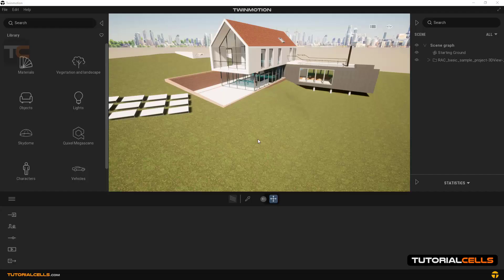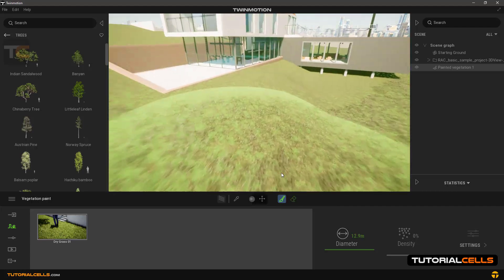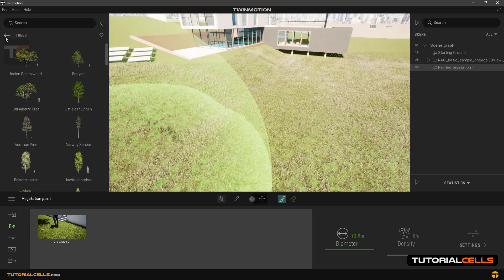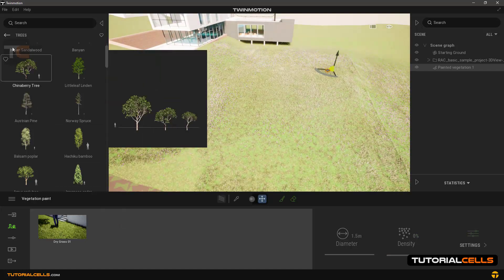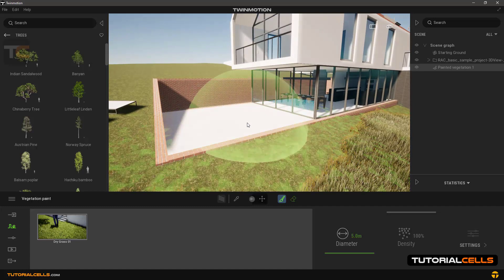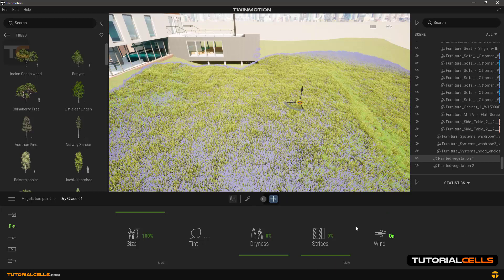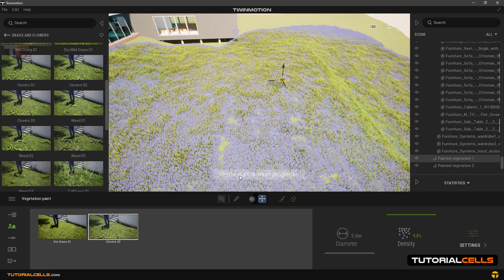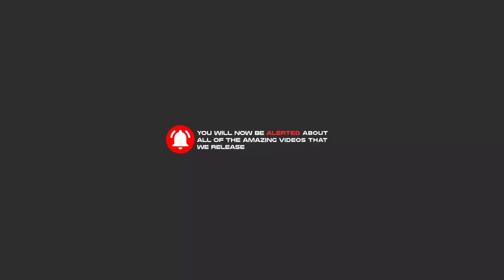0013. vegetation paint tool in twinmotion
In this lesson we want to explain the vegetation paint tool. Once you are familiar with the plants in the library and their settings. We can use them for other tools. We going to  the context section. And vegetation paint tools. When we get to the tools, you can put all kinds of plants like trees, grass, flowers and even rocks. For example, we start from the grass and select one and drop it in this area by clicking and dragging. Now we click on the paint tool and determine its diameter and draw wherever we want by clicking and dragging. As you can see, there are flashing green polygons. Depending on your distance from the software ground, the grass may not be visible, which indicates that paint has been done in these areas and there is something. This is to make the project lighter and easier to navigate inside. Well, now in the density section, we can increase or decrease the volume of the grass. Going to the edit menu and then preferences, and in the grass fading section you can set the limited view of the grass to the distance of the camera. Between the three modes near, medium, far, if it is in far mode, the camera can be at the farthest distance from the grass, but the grass can be seen, which I like, and it depends on the power of the system for you.
Let's go back to the tool. Now we can add flowers to the tool and change its density. And if you want, you can use the eraser tool and easily delete the parts you want.
You can even enter the rocks….. trees ... But you just can not insert the detail grasses that are for the vegetation scatter tool. Click on any object you imported and its settings will appear in the settings section. For example, trees, etc. By clicking on these arrows, you can go back. Another point is that when you use this tool, a layer is created for this tool in the scene manager, so whenever you want to go back to the tool and its settings, click on it or select its scene inside. If you want to use this tool in a specific object or environment, it may bleed  that environment. For example this environment. There is a trick to do this . Select that environment and right-click and isolate it in the scene and easily paint on it. Then take it out of isolate again. Now back to the grass settings. In the size section you can change its size. In tint, the color and dryness option determine how dry or wet the grass is, and in stripes, you can create Football stadium grass. In the more section you can enter more settings and change the scale and angle. Use these arrows to return. On each object ... there are two options inside it delete, go to library. For example, when you are in a tree library and you want to add another grass in  tool. On the grass, select the go to library mode to go to the grass section.